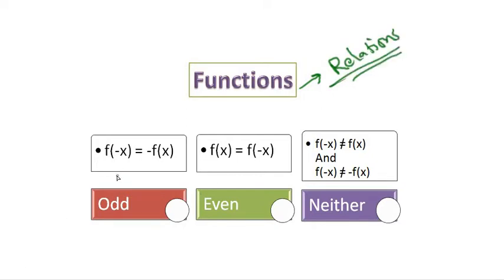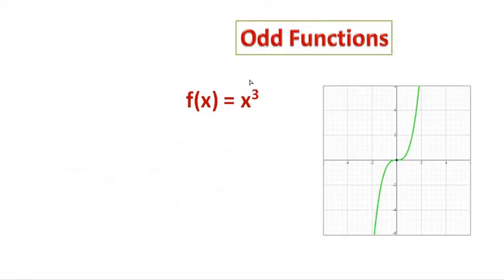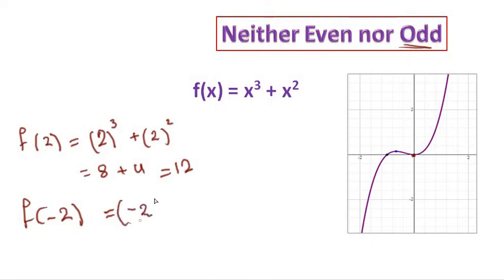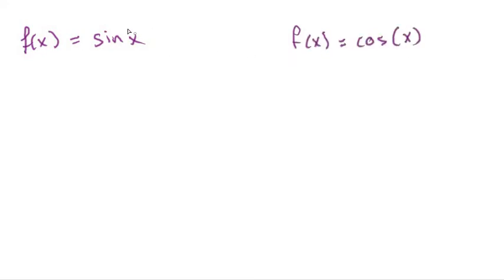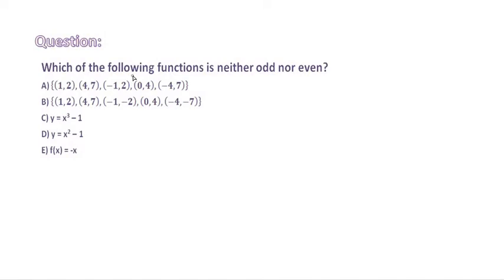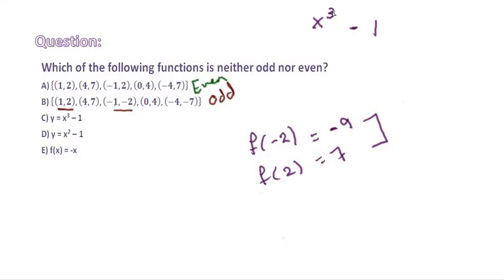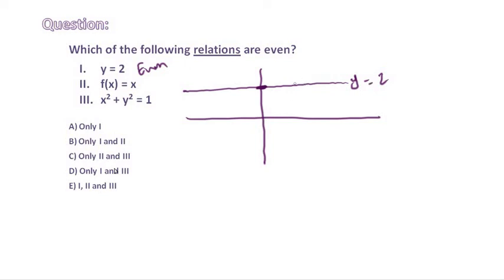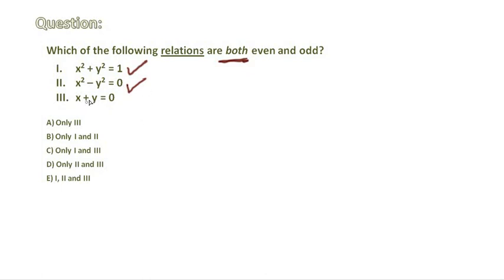Odd and Even Functions